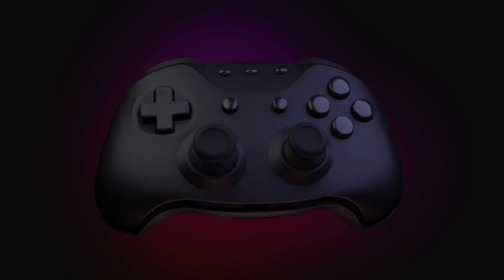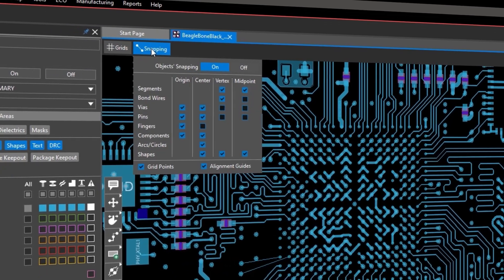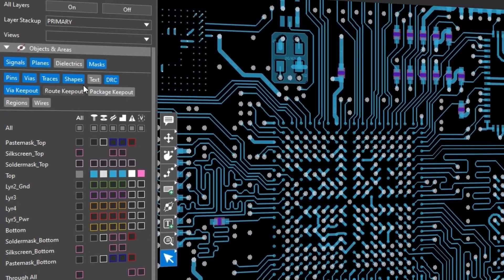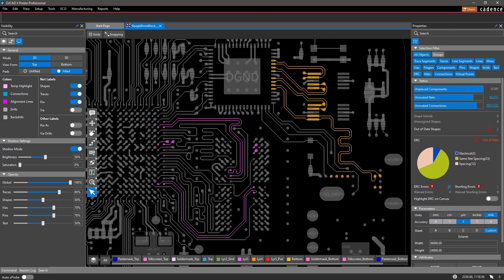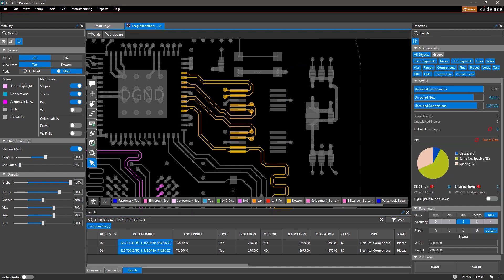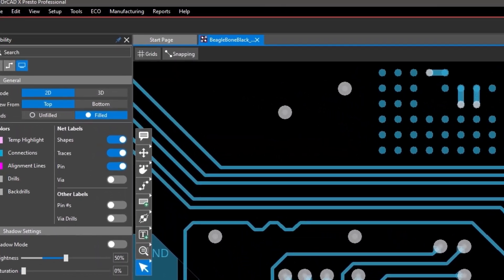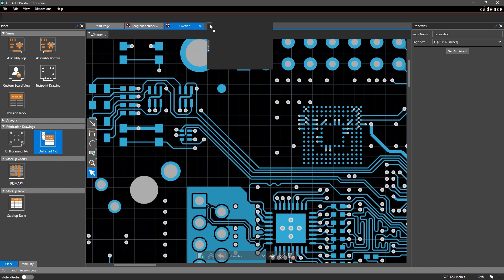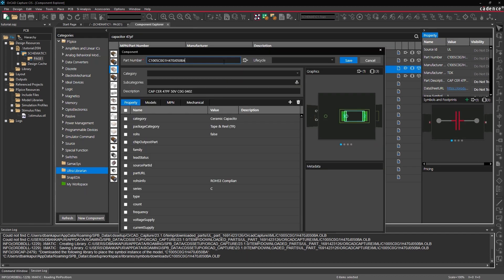OrCAD X – the Future of PCB Design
The famous PCB design tool OrCAD from Cadence launched a new release called OrCAD X. The X stands for the next generation of design tool but also for the next generation of users and the next generation of design methodology. This will bring the design of electronics to a new level.